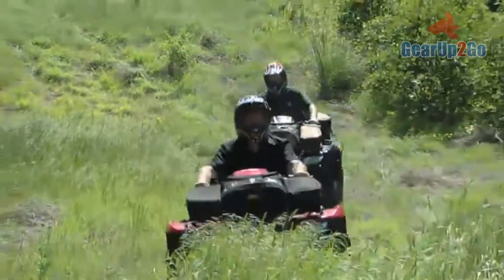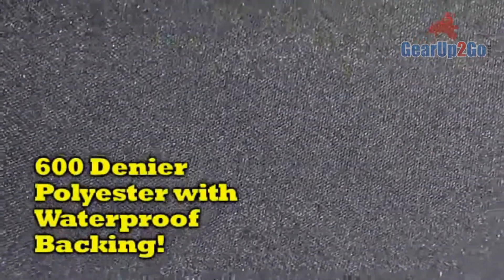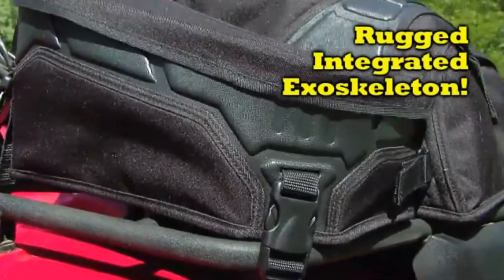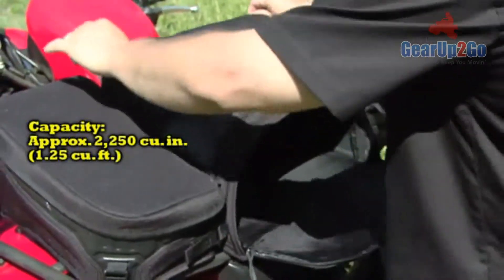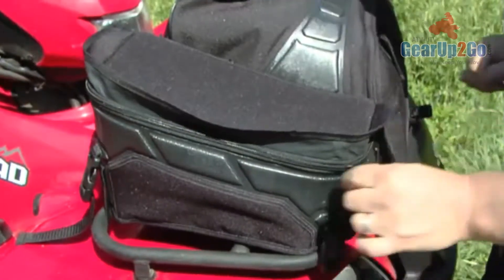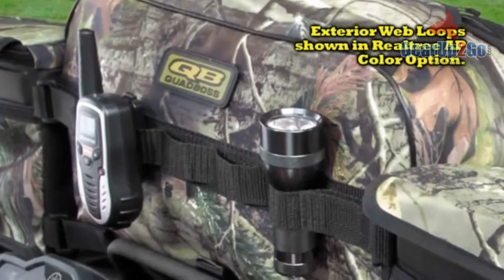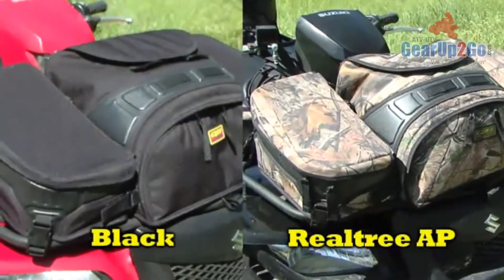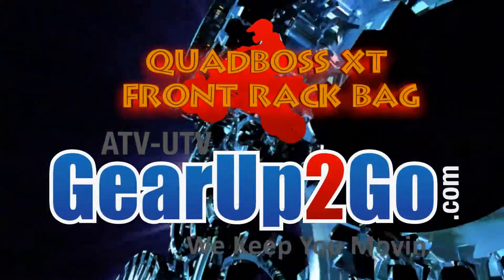Quad Boss XT Front Rack Bag from Gearup2Go.com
A great bag in the XT line is the Quad Boss XT Front Rack Bag now at GearUp2Go.com.

QuadBoss XT Front Rack Bag

    * Rugged integrated exo-skeleton™ provides superior structure to protect your gear
    * Large, padded, central main compartment with dual access for easy storage and retrieval of gear
    * 2 removable side compartments
    * Exterior web loops for attaching gear
    * Thick, shock-absorbing non-skid base protects gear
    * Heavy-duty, 600 denier fabric with waterproof backing for extreme weather and abrasion resistance
    * Storm flaps cover and protect zippers
    * Easy-grab, oversized zipper pull-tabs
    * Superior rack attachment system is integrated into exo-skeleton™ panels that protect and support
    * Versatile design - fits front or rear of ATV
    * Capacity: Approximately 2250 cu. in. (1.25 cu. ft.)